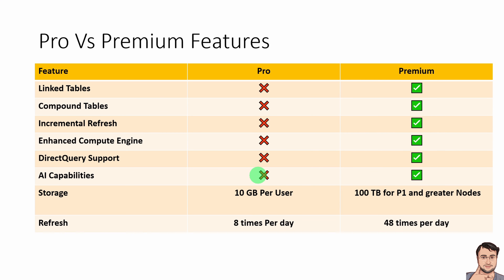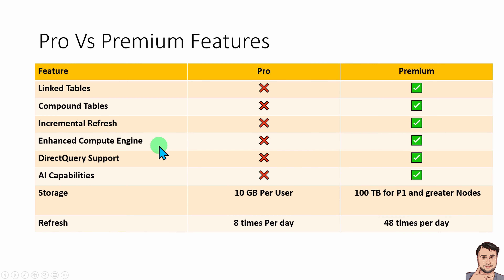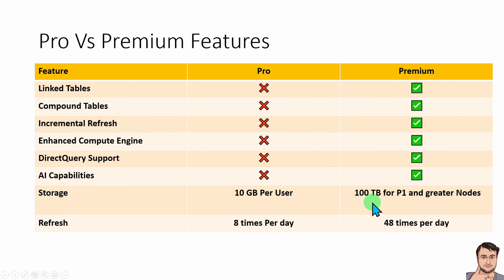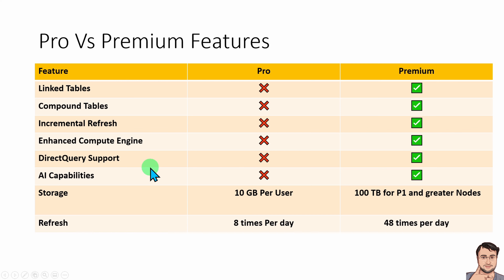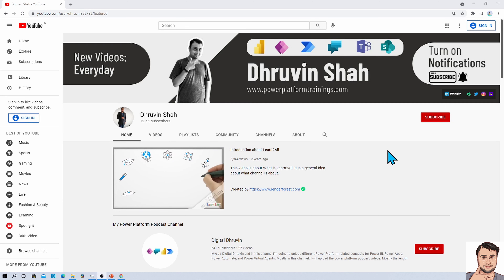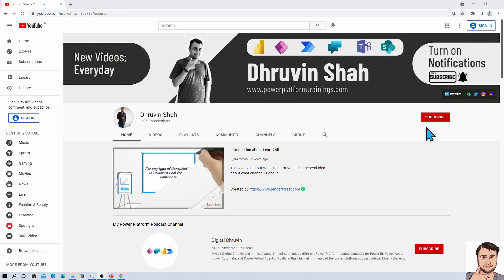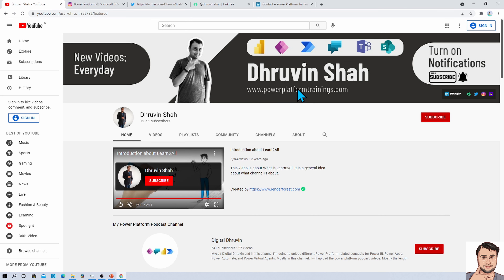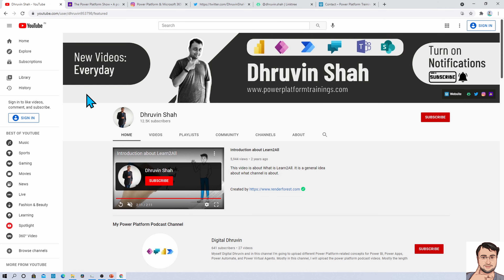Power BI Dataflows - Feature Comparison - Pro Vs Premium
Welcome to Power BI Dataflows Step by step tutorial series for beginners and advanced level users. You are watching the fifth episode of this series and during this session, we are going to compare different dataflow features with their licensing! We can develop our Power BI Dataflows with Pro, Premium, and PPU licenses. But we need to compromise with some of the features with some licenses! Here, in this video, we will talk more about this thing!

Throughout this entries session series, we will learn about Power BI Dataflows. This is a complete full beginner course for the beginners and intermediate Power BI user who wants to learn about Power BI Dataflows

We will cover the following points in this video:
1. Power BI Dataflows licensing
2. Feature comparison for Pro Vs Premium for Dataflows in Power BI
3. Power BI Dataflows feature comparison

Chapters:

00:00 Start
00:24 Follow on Instagram
01:07 Feature Comparison
03:27 Next Session
03:55 Subscribe!!

Blog Reference Link for different icons in Power Query Online!!

Please refer to other Episodes from this series!